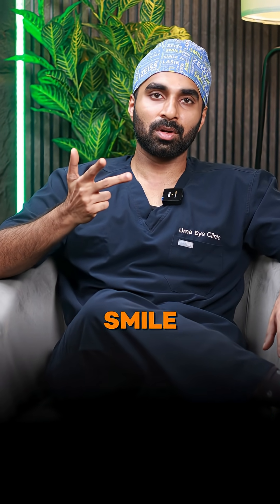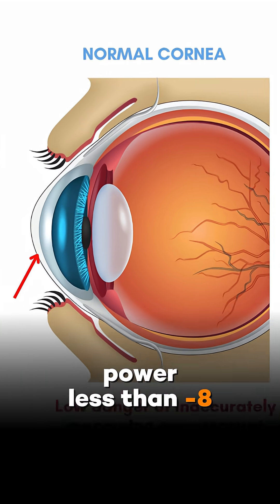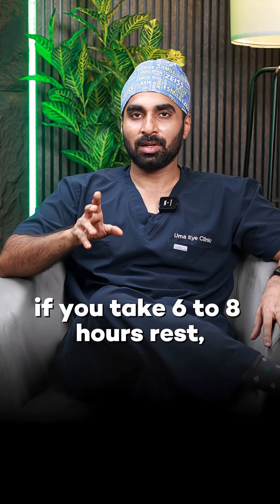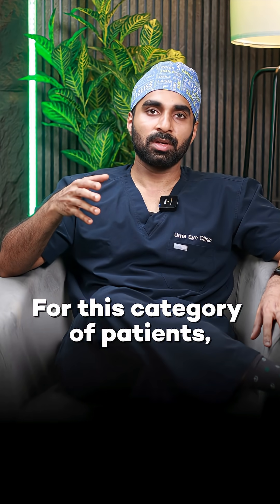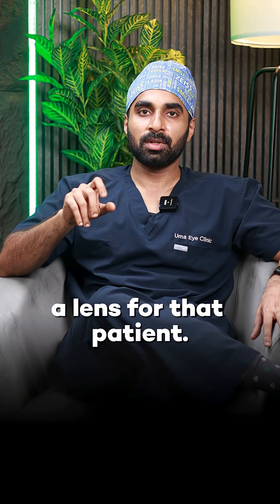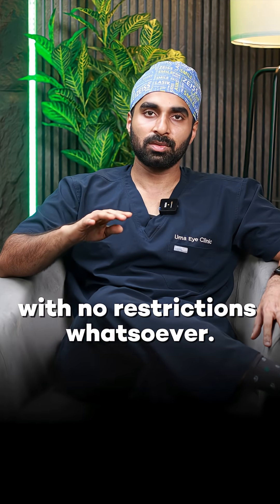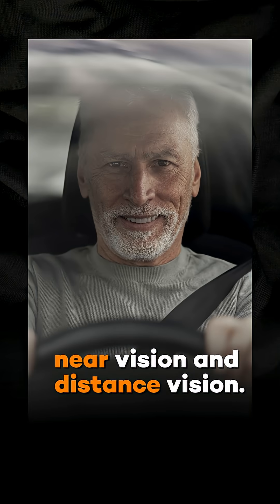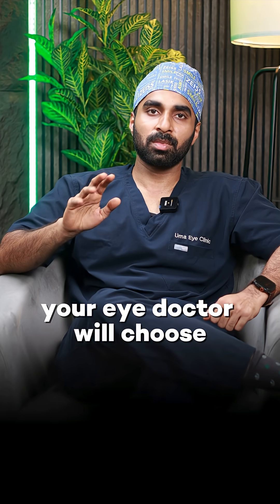👁️ Thinking of ditching your glasses? | Dr. Aadithreya Varman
👁️ Thinking of ditching your glasses?
Here are the different surgical options for vision correction:
✨ LASIK
✨ SMILE Pro
✨ PRK
✨ ICL (Implantable Collamer Lens)
✨ Refractive Lens Exchange

Each has its own role depending on your eyes, age, and lifestyle — there’s no “one size fits all.”

📌 Always get a proper evaluation before deciding.

➡️ Share this with a friend who’s tired of glasses or contacts!